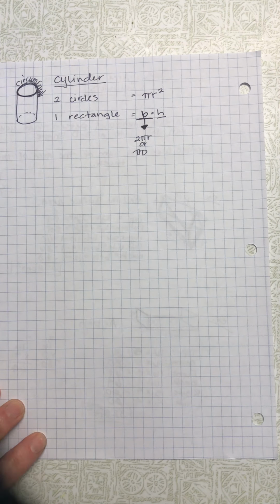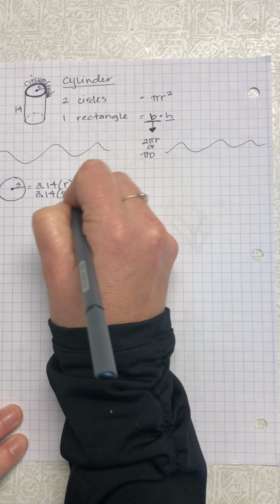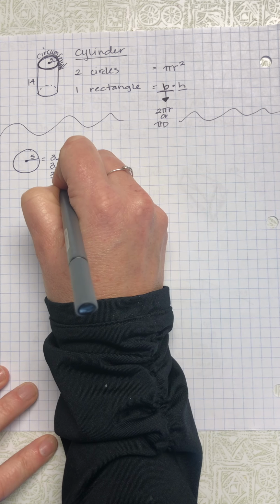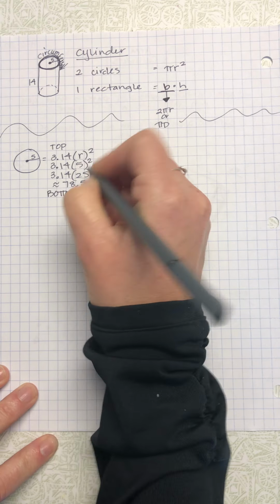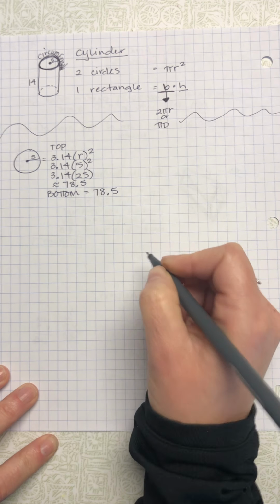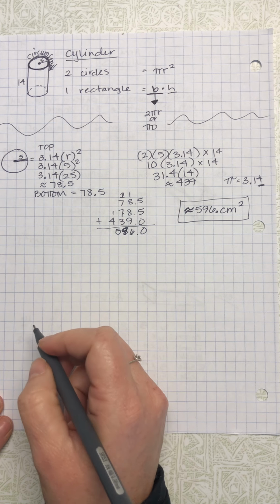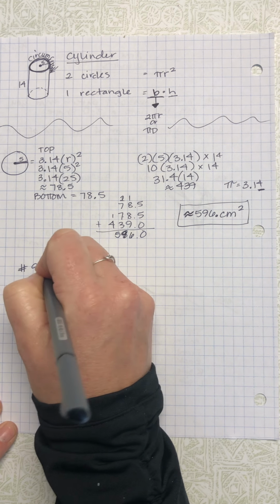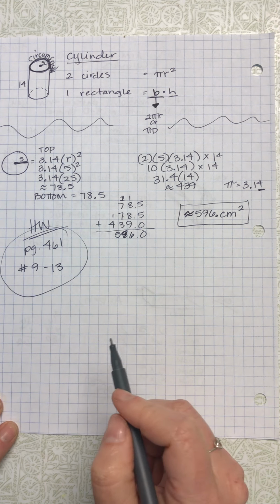12-2 part 3